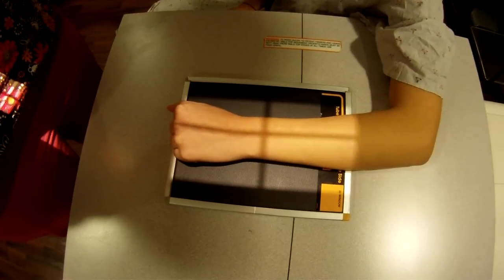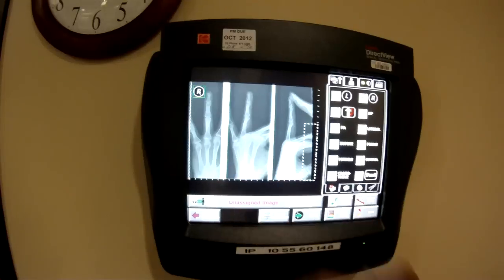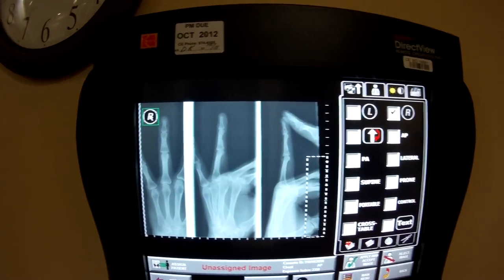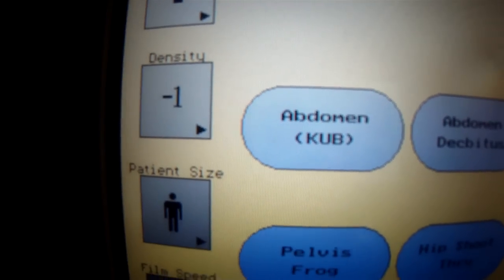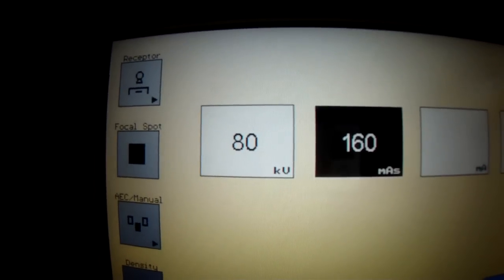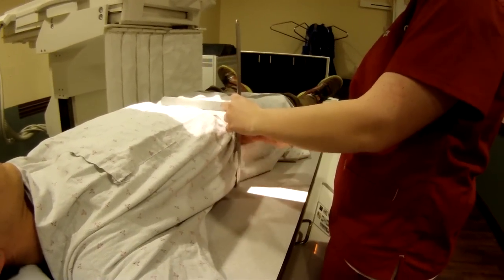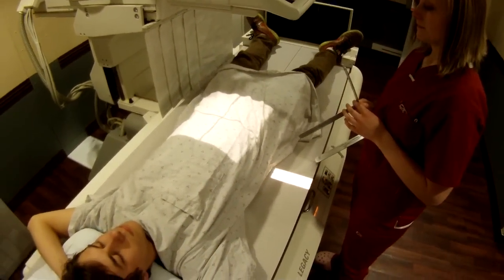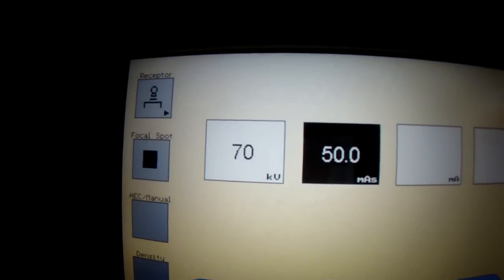WOW! That's A Great Image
1st PLACE WINNER at WSRT/WAERT Student Symposium 2012

St. Joseph School of Radiology Student video on how to take the prettiest picture possible!

Students:
Nick Morateck
Allie Raspante
Tanya Ulm
Jason Emmerich
Debbie Wittig
Laura Nauer
Whitney Schickert
Kassie Kupsky